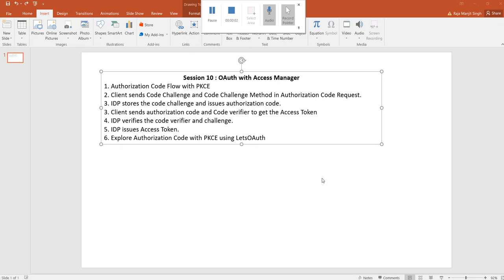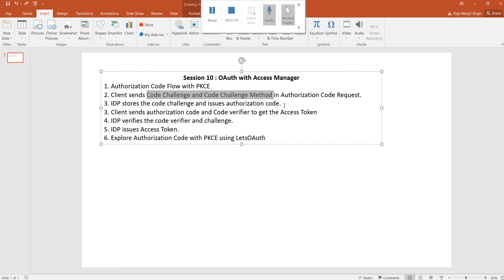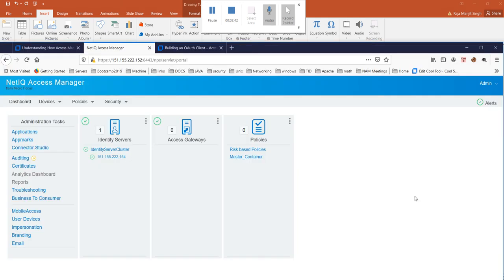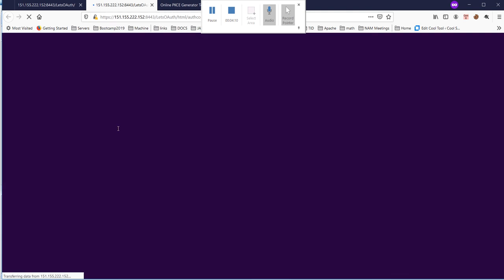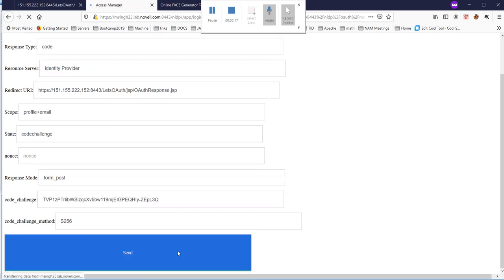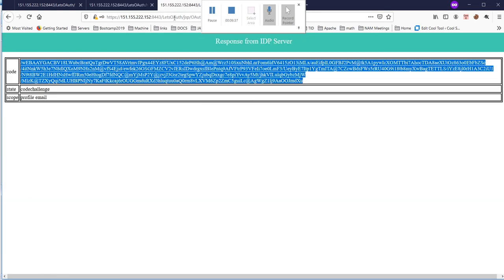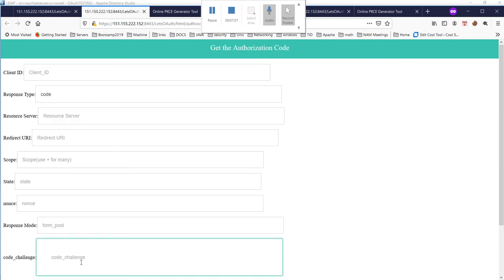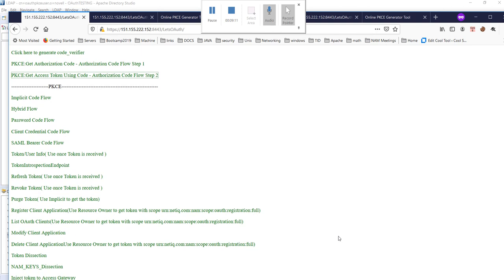Session 10 OAuthWithAccessManager AuthorizationCodeFlowwithPKCE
Session 10:
Authorization Code Flow using PKCE
Code Challenge and Code Verifier